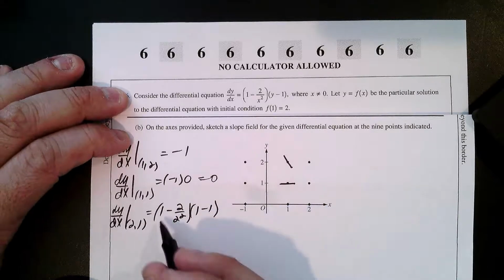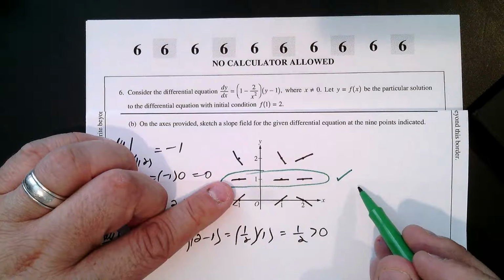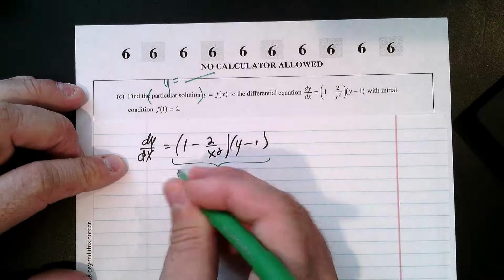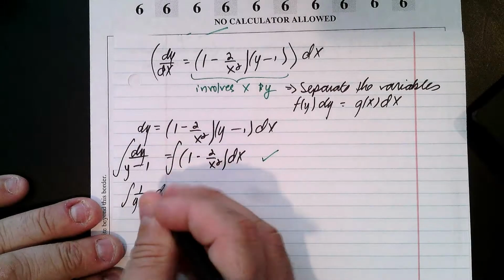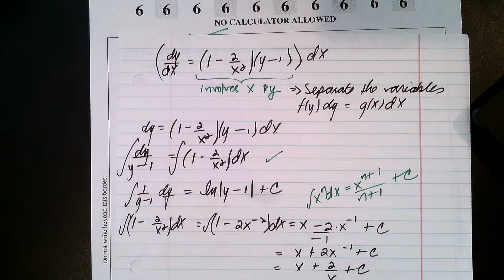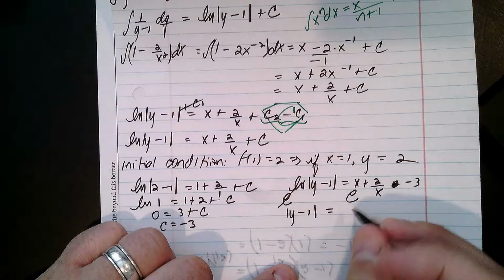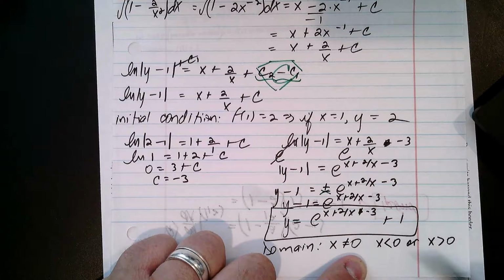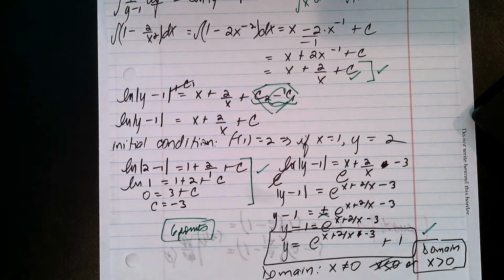2014 AB International Question 6